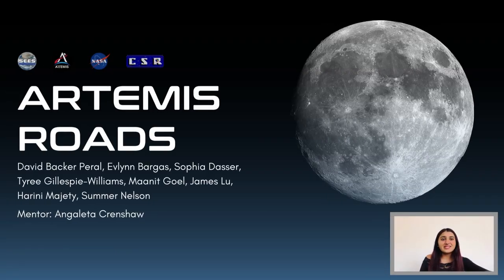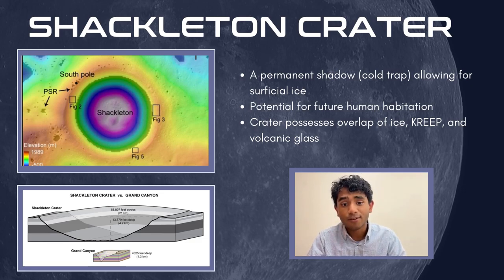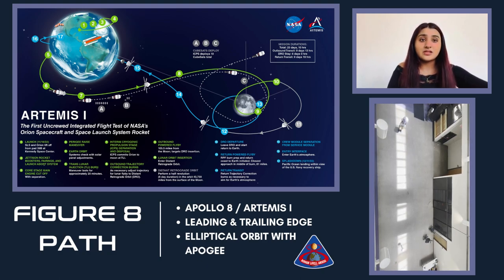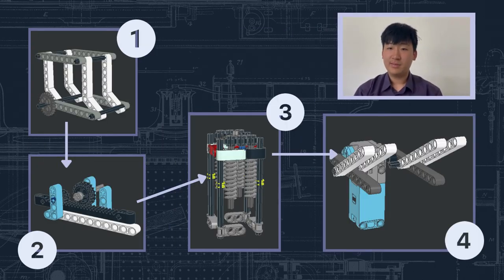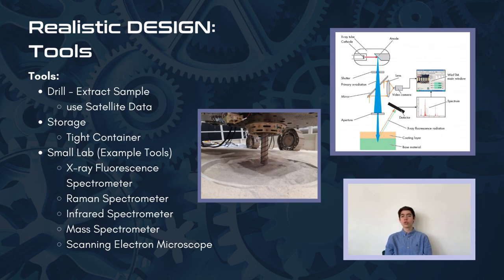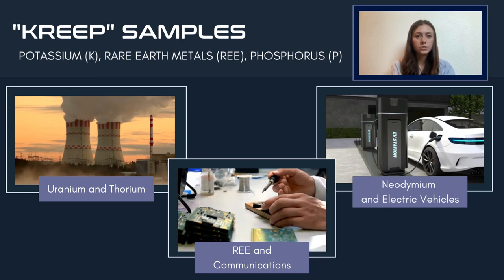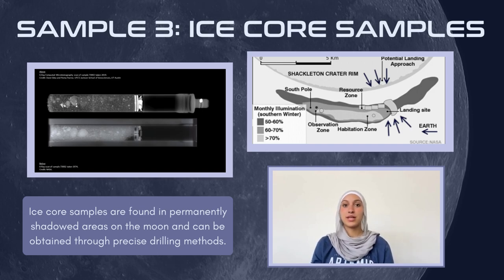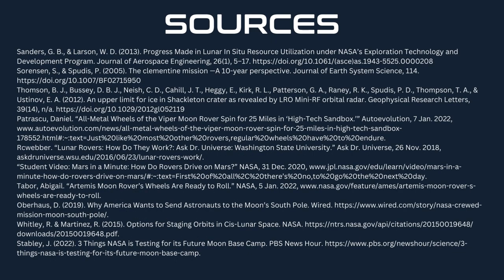Models a Rover Mission to the Shackleton Crater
NASA SEES Artemis ROADS (Rover Observation And Drone Survey) Team: James Lu, David Backer Peral, Tyree Gillespie-Williams, Maanit Goel, Sophia Dasser, Summer Nelson, Evlynn Bargas, and Harini Majety.

NASA SEES Artemis ROADS (Rover Observation And Drone Survey) Project Mentor: Angaleta Crenshaw